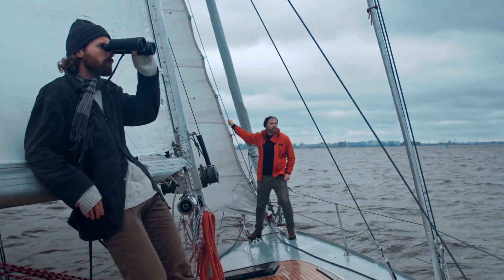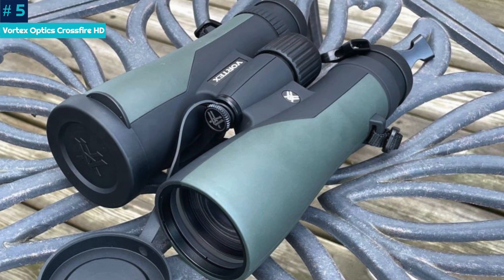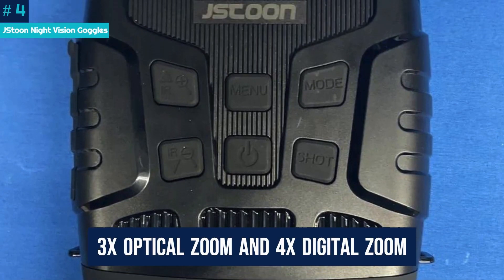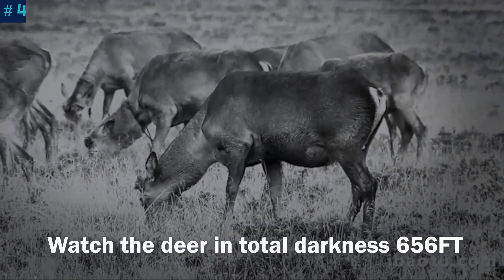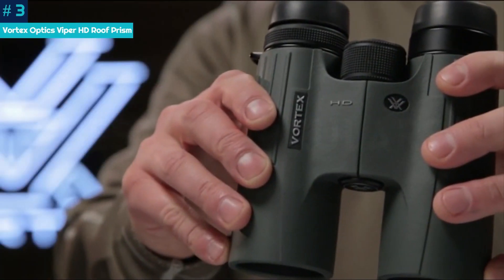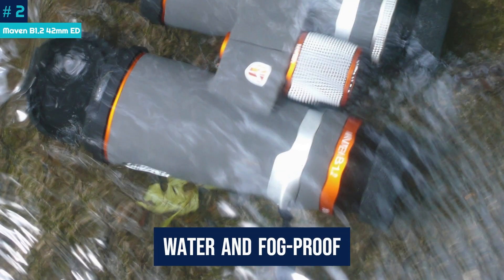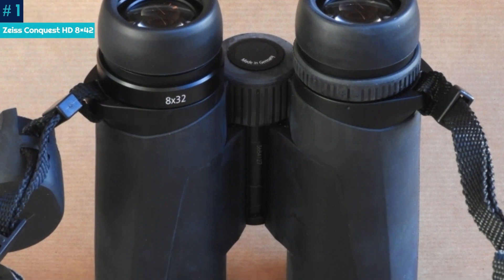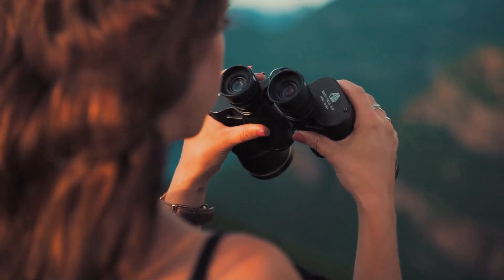Best Binoculars 2024 - For Travelers, Hunters and Explorers!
At Grip Things, we've researched the Best Binoculars on the Market saving you time and money so you can make an informed decision.

When choosing a pair of binoculars, consider the intent and timing as they can be utilized for viewing anything from birds to planets. Having a budget is also a smart move because these devices may easily cost well over two thousand dollars. But you don't have to get out a loan to view the moon, a game, or other animals up close and clear. Only a few of the specifications that will impact the optic quality of the binoculars are their weight, lens coatings, objective lens size, and magnification. We've provided the key characteristics and suggested 5 selections of the best binoculars that we think are well worth the cost.

Hope you enjoyed Our video.